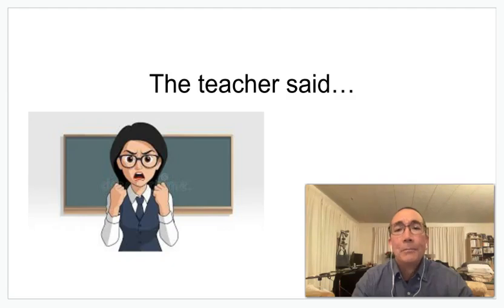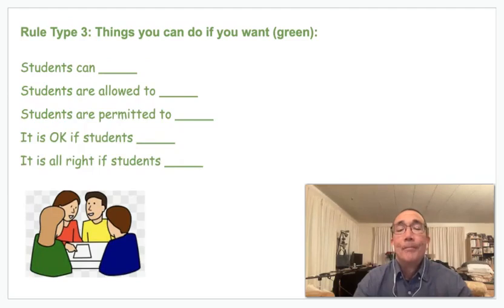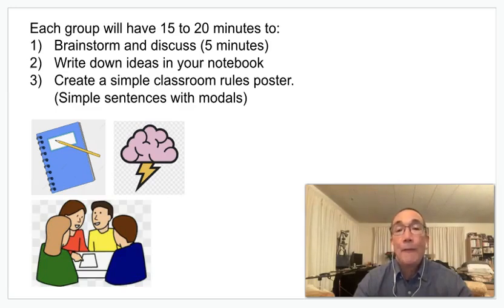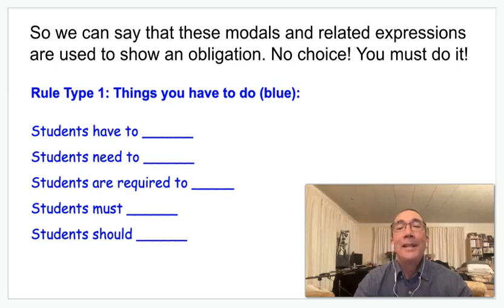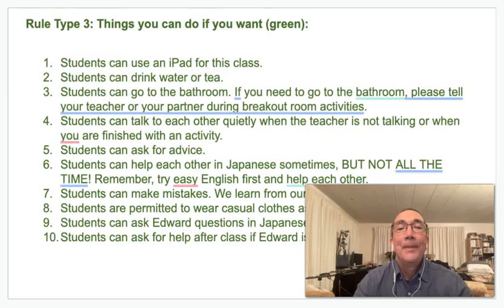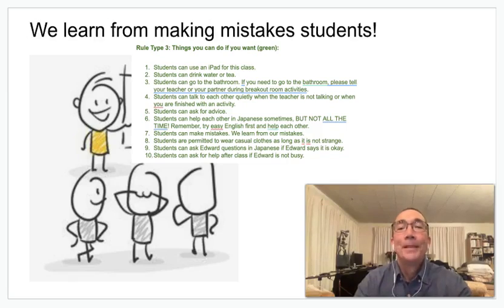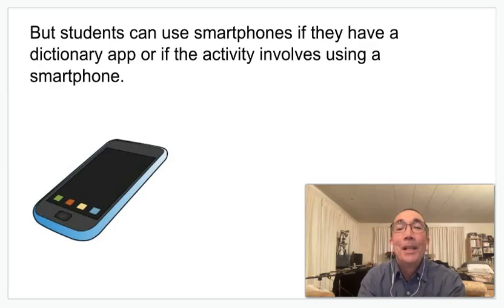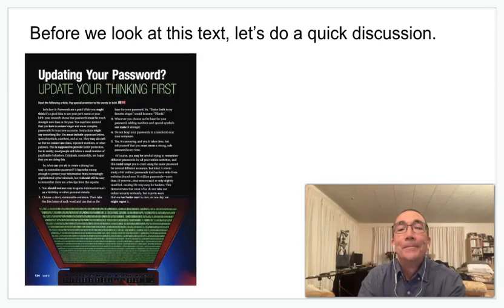Demo Lesson Edward Morrow